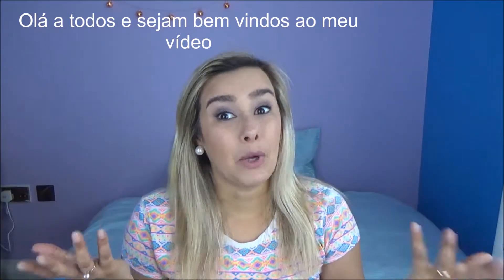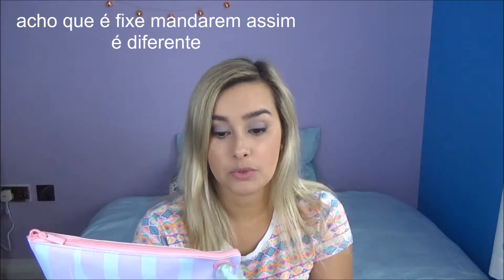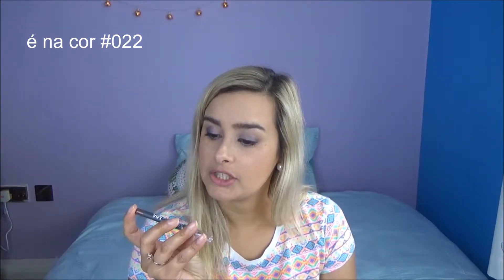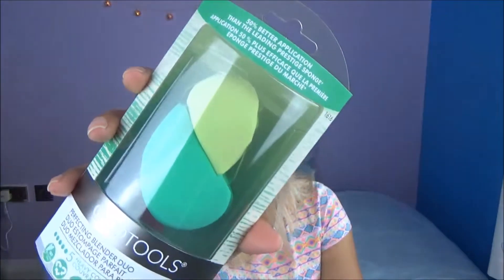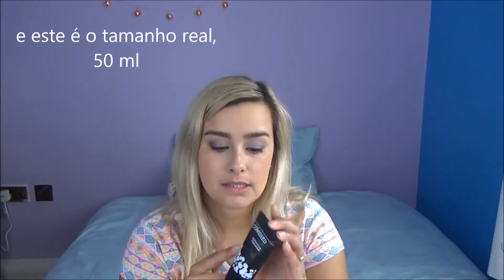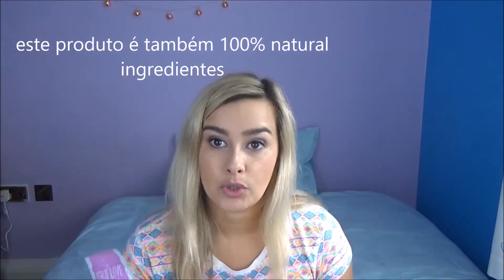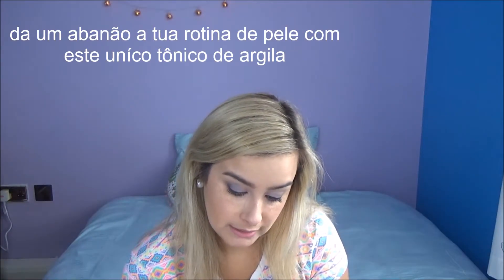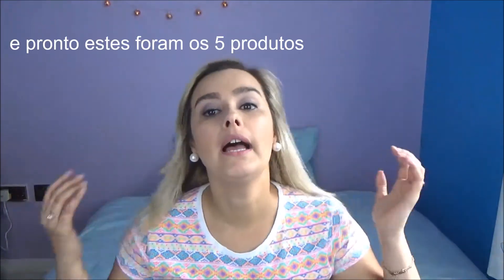June Open Box - BirchBox # cristiana_secretp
June Open Box  BirchBox # cristiana_secret